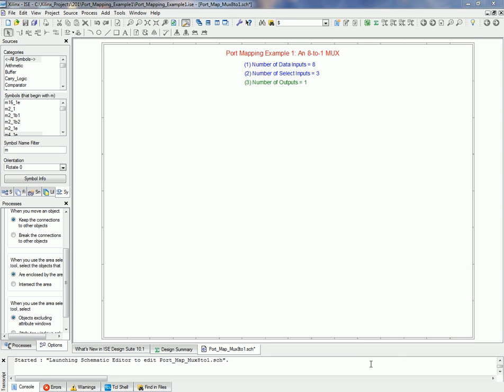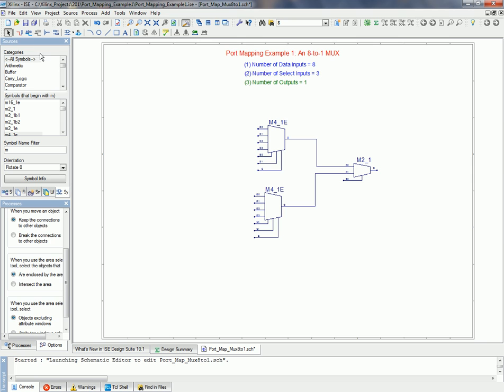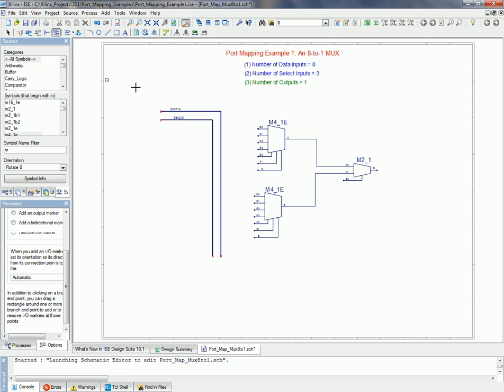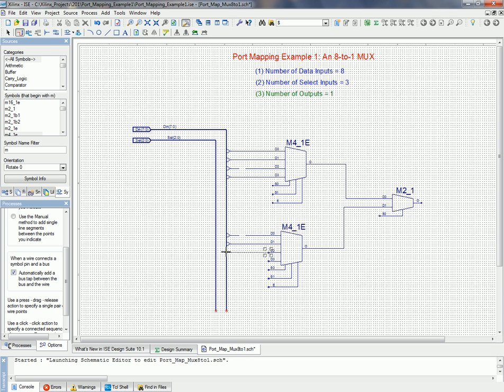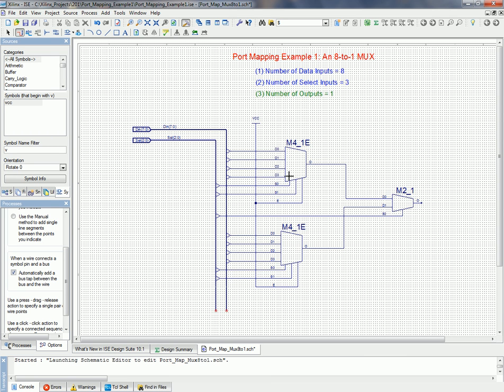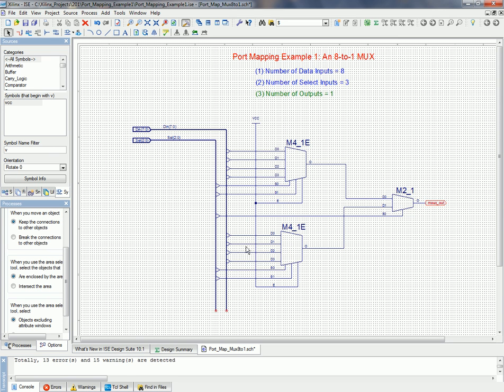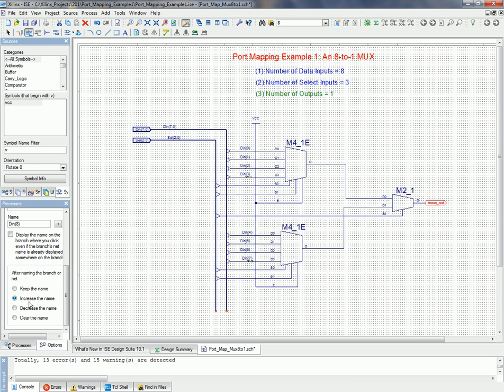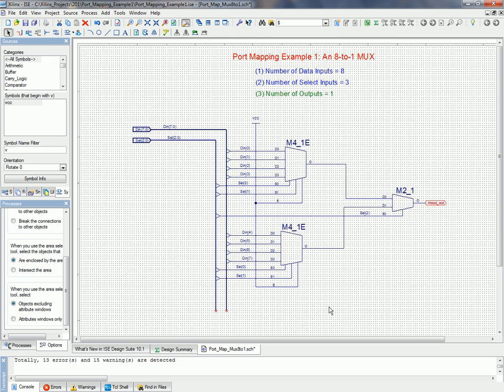CECS 201/301 PortMapping Example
Mapping "Global I/O" of a larger function to the "local I/O" of instances of smaller functions